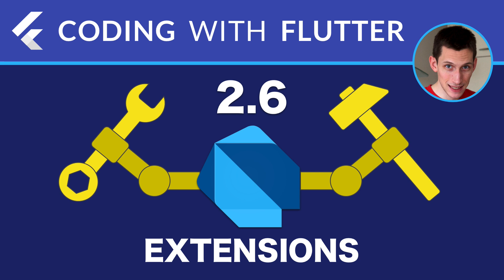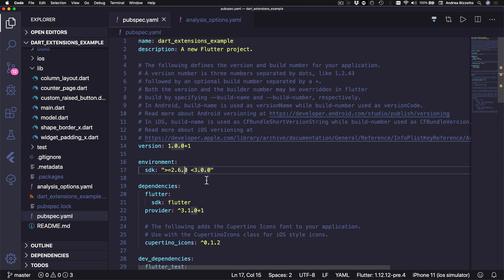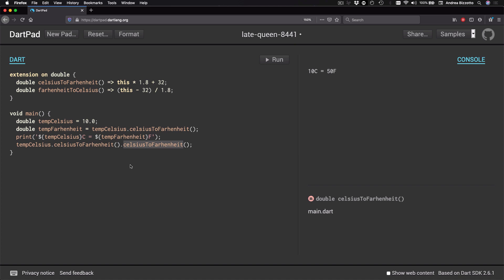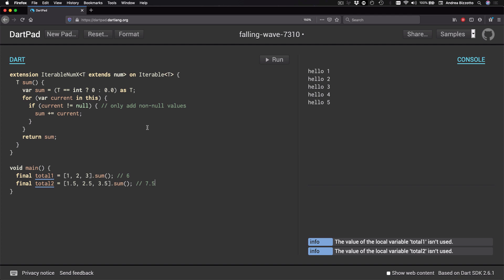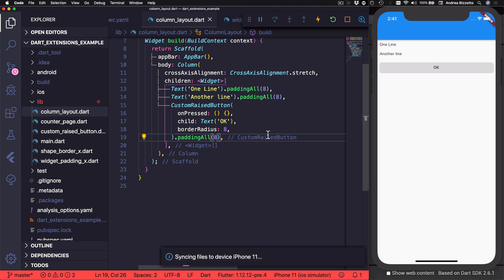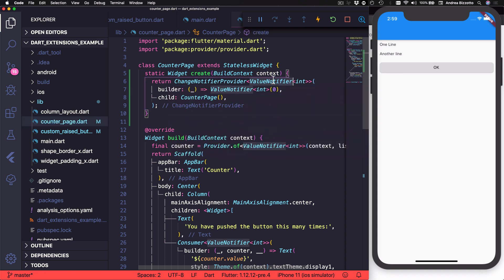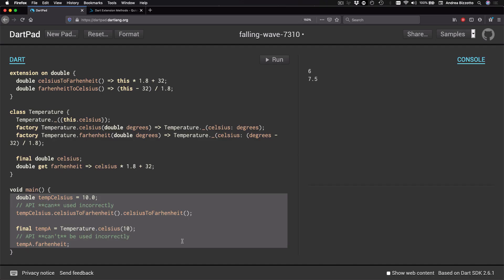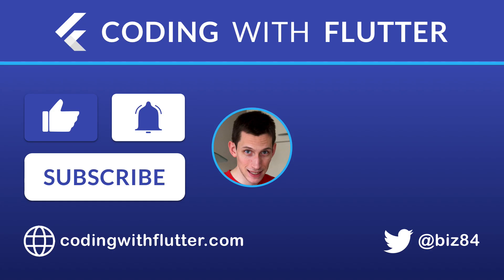Dart Extensions: Full Introduction and Practical Use Cases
LEVEL: BEGINNER

This tutorial is a complete introduction to Dart extensions, a language feature that was added in Dart 2.6.

INCLUDED

- How to enable extensions inside an existing Flutter project
- What extensions are, and where they can be used to improve our code
- Where they should not be used

HIGHLIGHTS

00:00 - Intro
00:32 - Enabling extensions in your Flutter project
01:56 - Example: Temperature Conversion
04:34 - Extensions with Generics
06:06 - Extending existing Flutter types
08:10 - Extensions with static methods
10:19 - Top Tips
11:36 - The DartX package
12:04 - The styled_widget package

REFERENCES